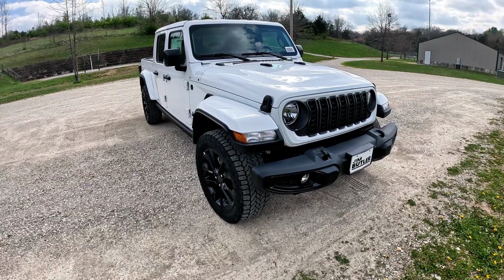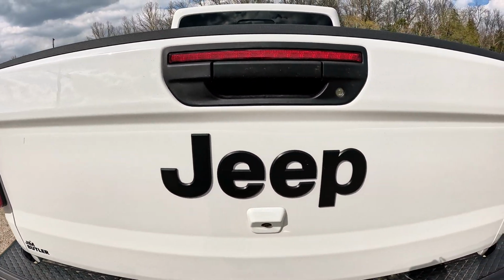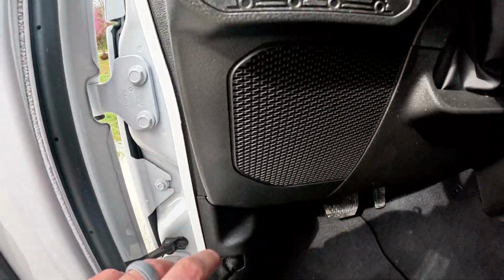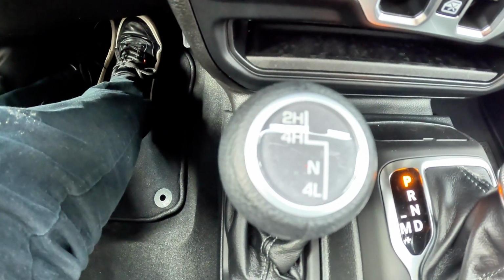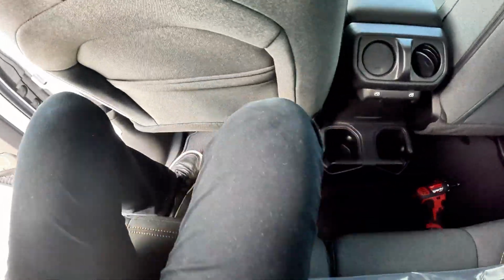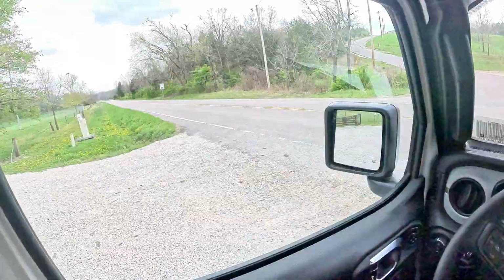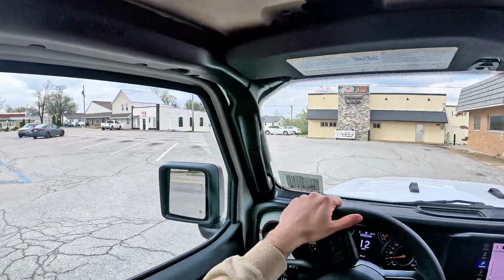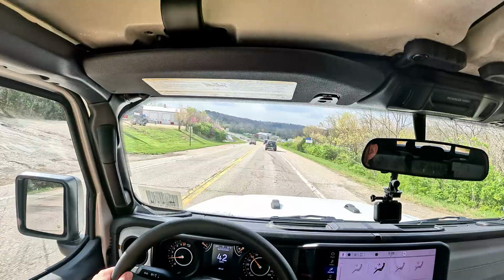2025 Jeep Gladiator Sport Nighthawk. Is this the Gladiator Sweet Spot?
The 2025 Jeep Gladiator Sport Nighthawk is here, and it might just be the perfect blend of value, capability, and style. In this in-depth Jeep Gladiator review, we explore what makes the new Sport Nighthawk trim stand out in the crowded midsize truck market. If you're considering a 2025 Gladiator for daily driving, off-roading, or weekend adventures, this is the video for you.

We break down the performance specs, off-road features, exclusive Nighthawk appearance package, interior upgrades, towing capacity, and pricing to help you determine if this is the best Gladiator trim for your needs. With its aggressive design, legendary Jeep capability, and new-for-2025 enhancements, the Sport Nighthawk could be the sweet spot in the lineup.

What You’ll Learn in This Video:
🛻 2025 Gladiator Sport Nighthawk – Full Walkaround & Features Overview
🌄 Off-Road Readiness & Trail Capability
💰 Price & Value – Where It Stands Among Other Trims
📱 Interior Tech, Comfort, and Everyday Usability
🔥 Style Upgrades with the Nighthawk Package

If you're a Jeep fan, truck shopper, or off-road enthusiast, don’t miss this review!

Jim Butler CDJR
317 W Main St.